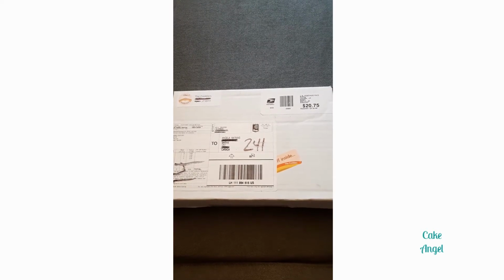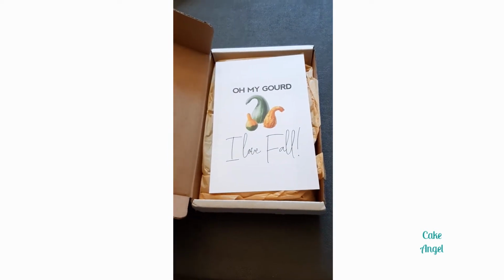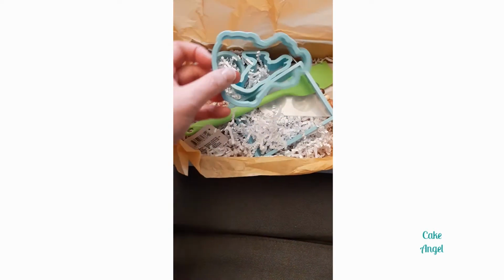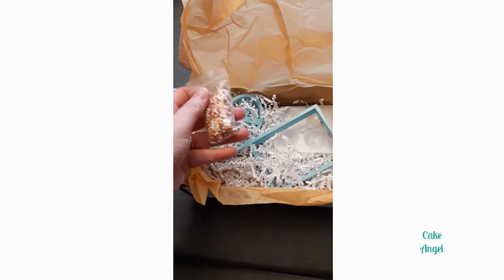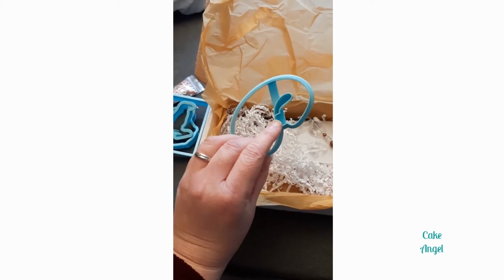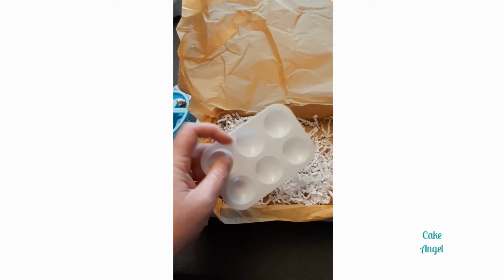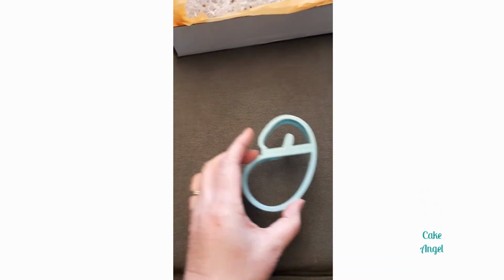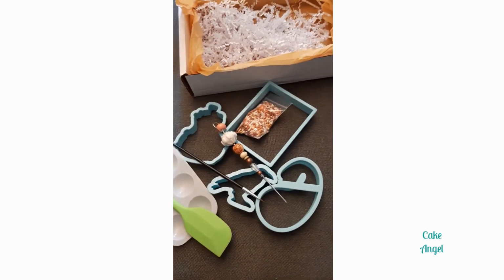The Cookiers Monthly Subscription Box Unboxing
Have you heard about The Cookiers? It's a wonderful cookie community on Facebook where you can learn the ins and outs of running a cookie business as well as improving your cookie skills and meeting fellow cookiers.

I just received my first monthly subscription box and can't wait to share what's inside with you.

For more info on The Cookiers, check out their Instagram page at IG

You can also find more of my creations along with recipes and baking tips here: